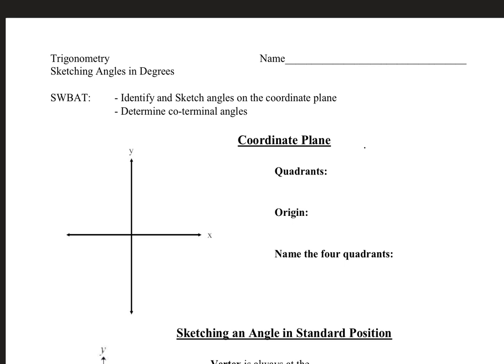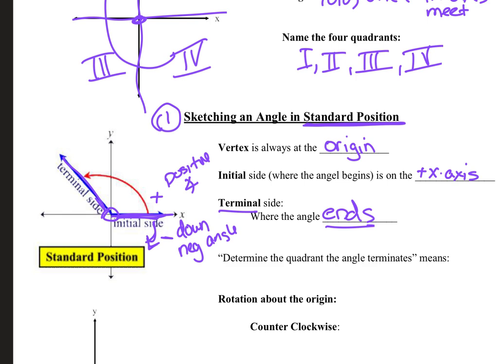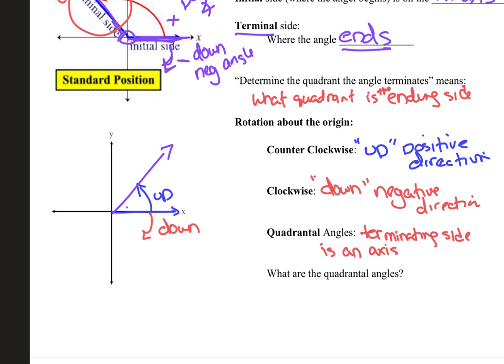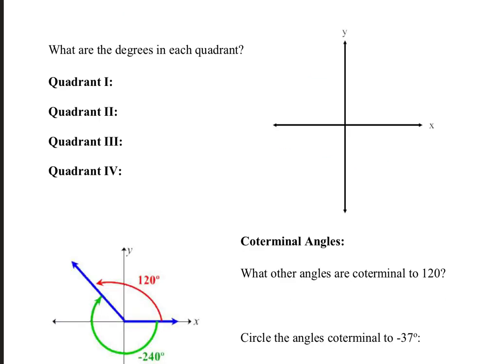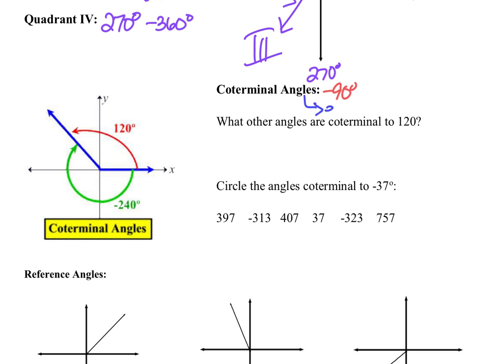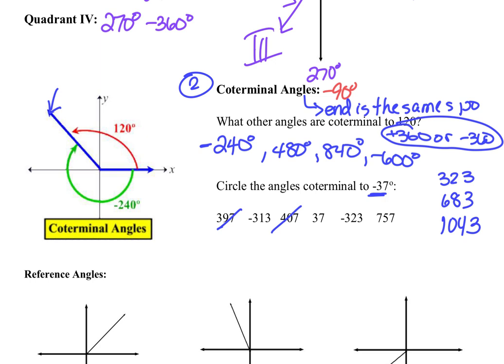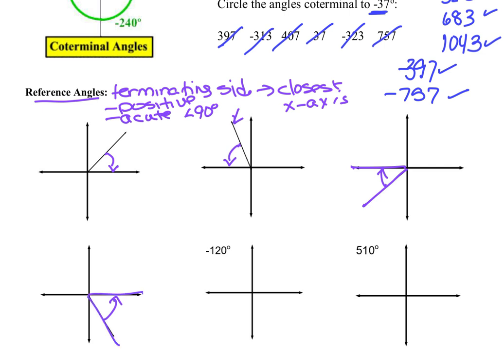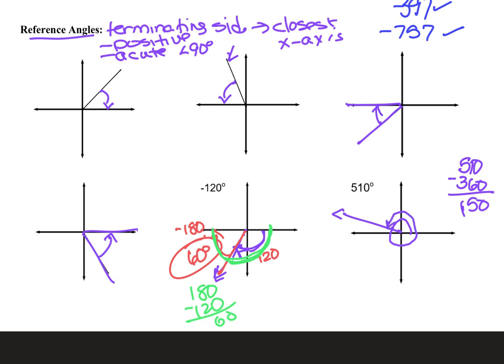02 V Sketching angles in Degrees